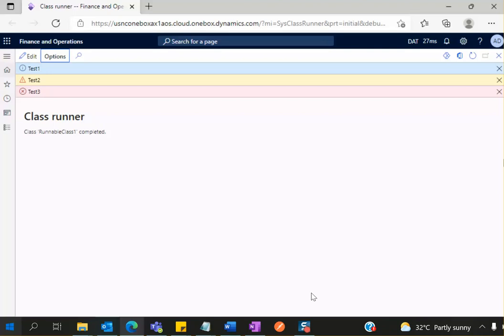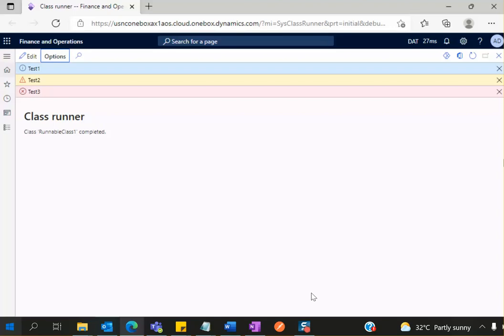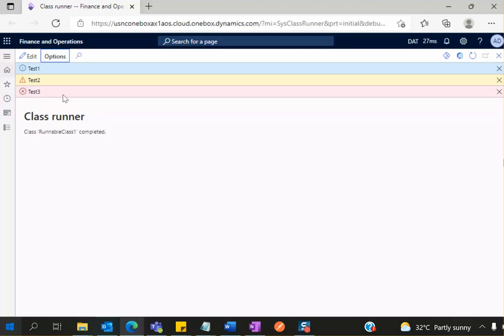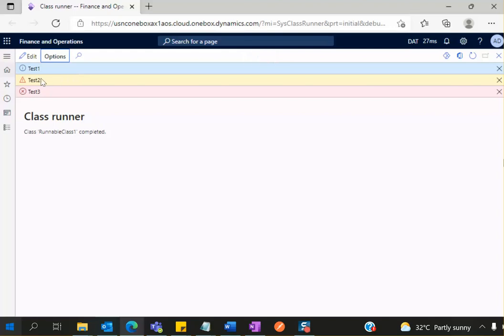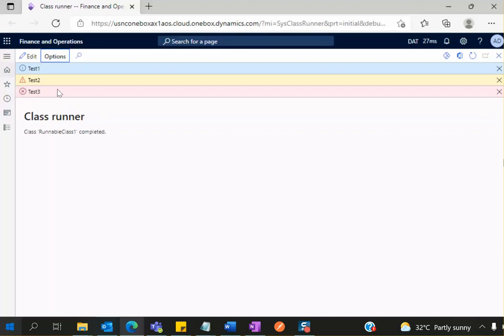Info/Warning/Error in visual studio x++ code | Microsoft Dynamics 365 for Finance & Operations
In this video you will be able to learn difference between  Info/Warning/Error in visual studio x++ code